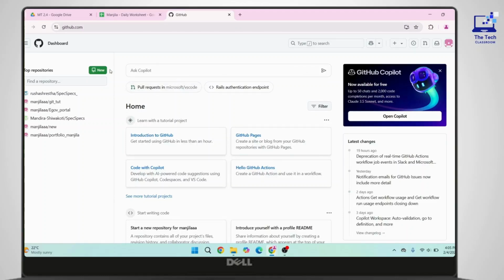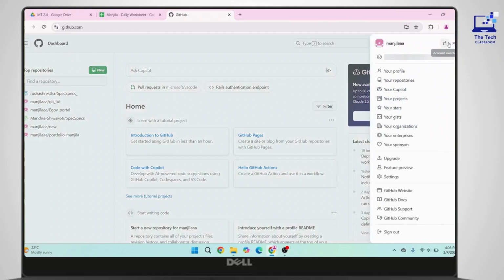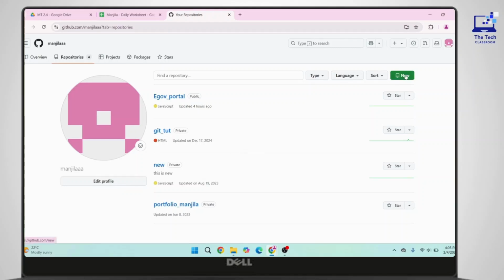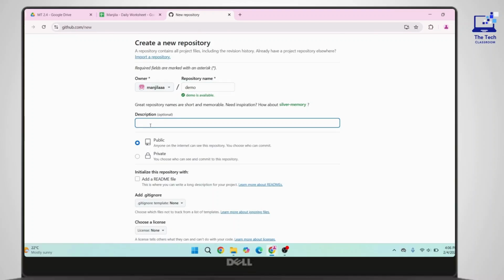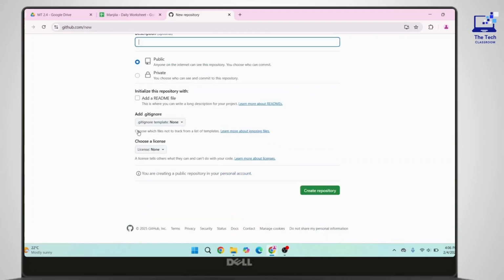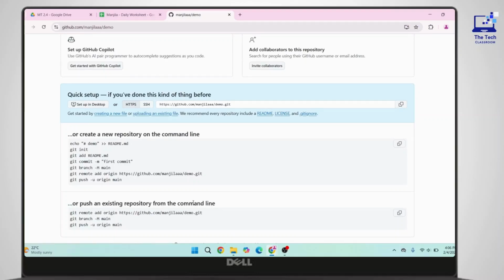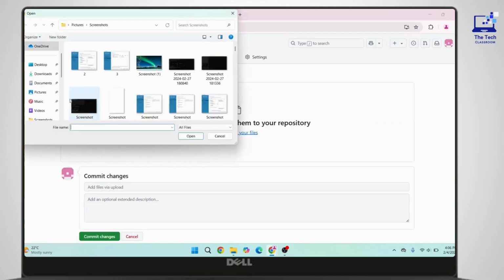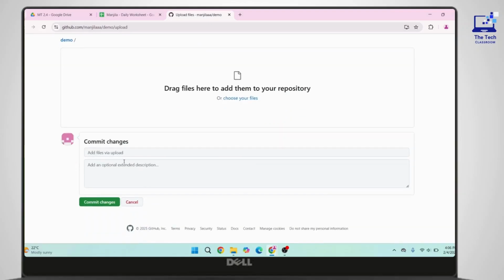HOW TO UPLOAD JUPYTER NOTEBOOK TO GITHUB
In this quick and easy tutorial, learn how to upload a Jupyter Notebook to GitHub step-by-step. Whether you're a beginner or just looking for a refresher, this video guides you through the entire process from creating a new repository to uploading your notebook files. Follow along and upload your projects to GitHub to share and collaborate with others.

Chapters:
00:00:00 - Introduction
Learn how to upload Jupyter notebooks to GitHub.

00:00:10 - Login to GitHub
Log in to your GitHub account and navigate to the dashboard.

00:00:20 - Create a New Repository
Click on the "New" button to create a new repository for your notebook.

00:00:40 - Enter Repository Details
Enter a name and choose the repository's visibility (Public or Private).

00:01:00 - Upload Your Jupyter Notebook
Click on "Upload an existing file" and select your Jupyter notebook file.

00:01:20 - Commit Changes
Add any additional descriptions and commit the changes to upload the notebook.

00:01:40 - Conclusion